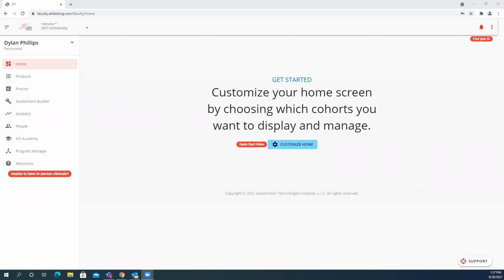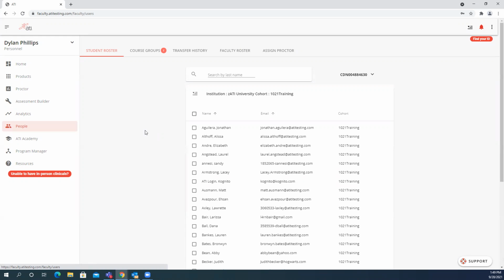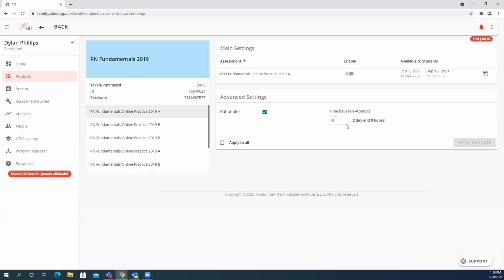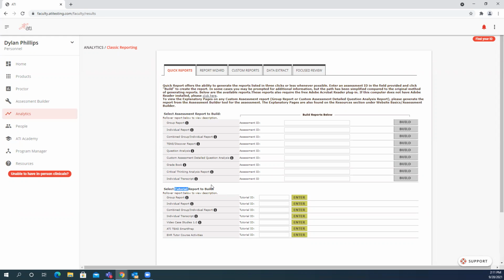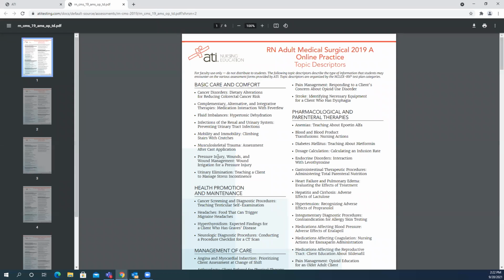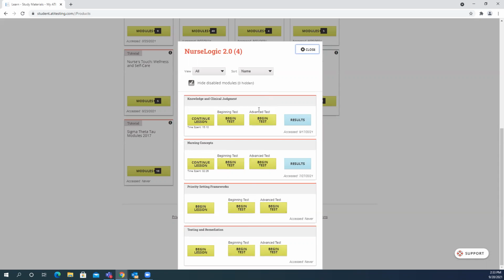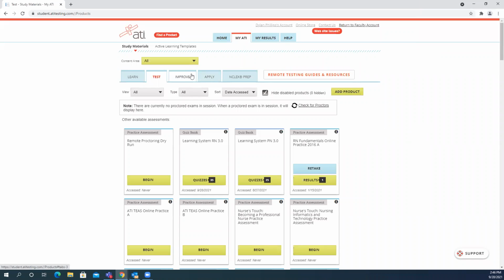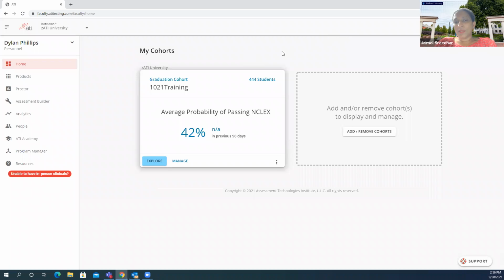An Intro to ATI FA21